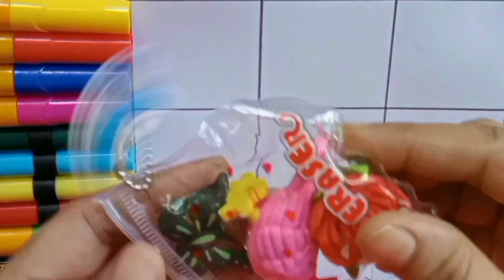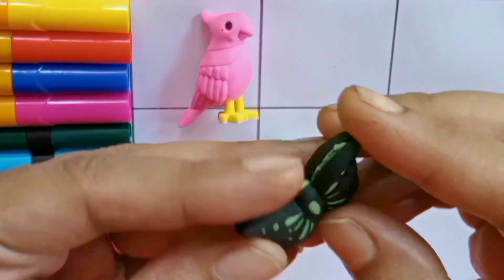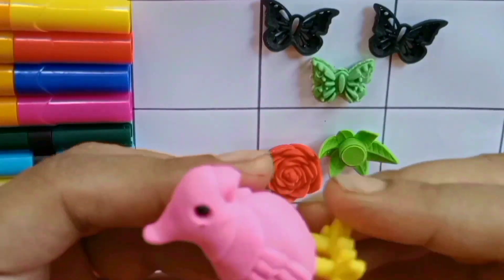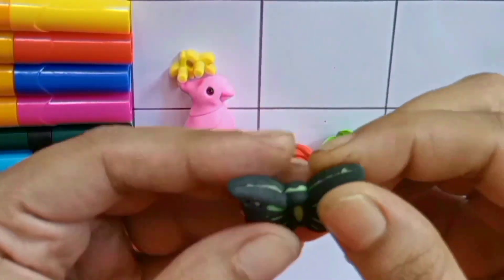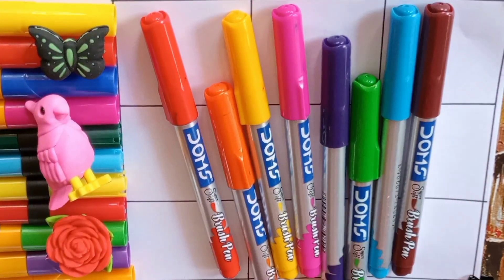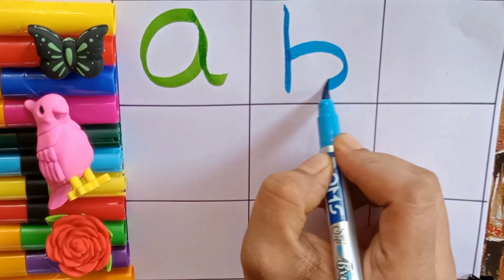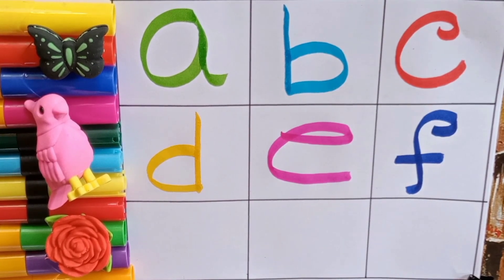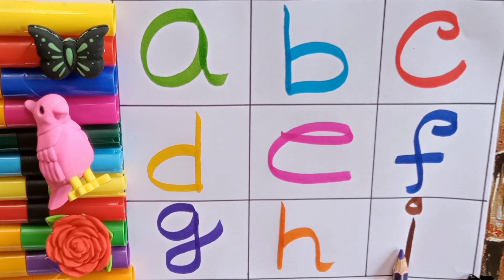Abc song#1234 angel number#Kids play#asmr#colors#alphabet#numbers#cartoon#nursery rhymes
abcsong#1234angelnumber#asmr#colors#abcd
     Hi kids...I am Paromita.How are you?Here I will show you so many toys which you must like.Also Here I teach you alphabet,colours, numbers.This is a very good platform to learn English for early learners,kids.Here I use so many colourful erasers which are very preety & cute.Here I use rockets, astrologer,birds,fruits, butterfly, birds like owl,hen etc...By the using of toys you must learn abcd,colours, numbers.
This is very useful video for kids who just started their learning.In these videos I use so many toys to play and in this playing they also learn alphabet, numbers,colours etc.As I use so many toys for learning so kids enjoy the videos & learn through playing which they never forget in future.I think this is the best way to learn.
    This is like a kids cartoon channel . This is also a learning channel for kids.
   So keep learning Kids... keep playing...
    My another videos link :
kidstoyunboxing kidsplayvideo learningvideo cartoon satisfyingasmr abcd colours toy kids asmr toysunboxing alphabet cartoonbaby songs#abcdlearning#1234angelnumbers
children songskids videosroma and dianadiana and roma englishdiana y romaabc songfunny videosfunny videos 2023satisfying videoasmr sleepasmr for sleepasmr tappingalphabet songshortsasmr unboxing12345numbers songnumbers for kidscartoons for kidssongs for kidsvideos for kidspaw patrollooney tunesscooby doo where are younursery rhymeskids songsnursery rhymes for babies1233 angel numberangel number 1233abcd songkids cartoonskid songsnursery rhymes songskindergartenpreschoolbeep beep nursery rhymes
    1234 angel numberabc songsangel number 1234a colors showcartoon for kidsfunny cartoonabc phonicsabc phonics song